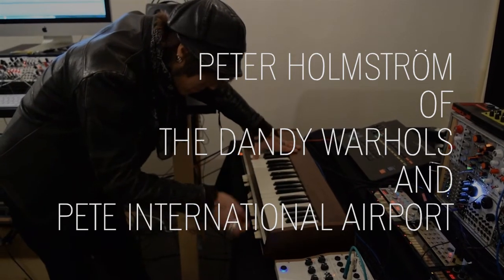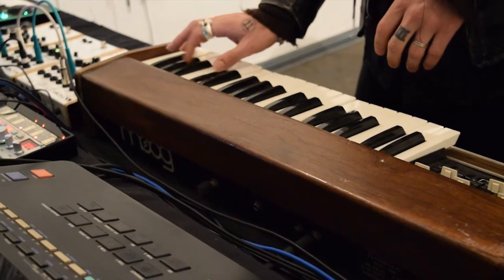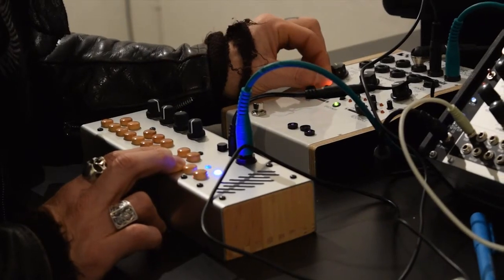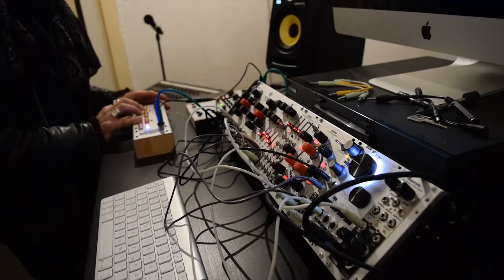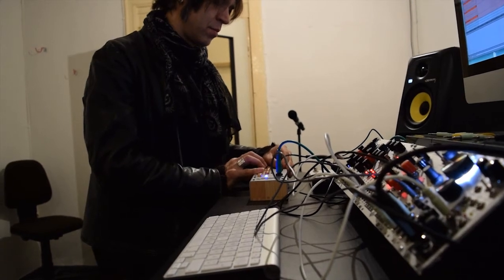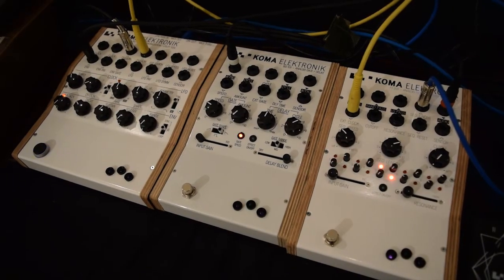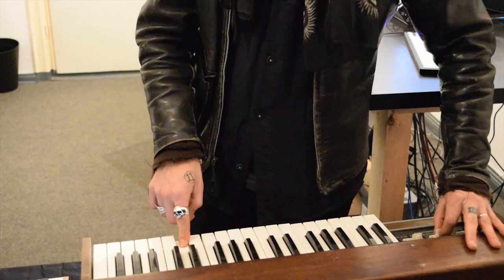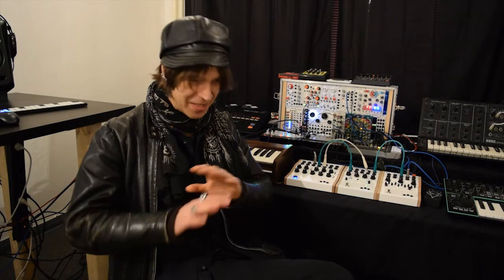In The KOMA Studio: Peter Holmström of The Dandy Warhols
Peter Holmström of The Dandy Warhols and Pete International Airport came by our studio last month while on tour to jam. He worked on some more drone and experimental sounds with our modular synthesizers and effects. While in the studio, he also told us about his process and approach to working on music with both guitar and synthesizers, combining both sounds.